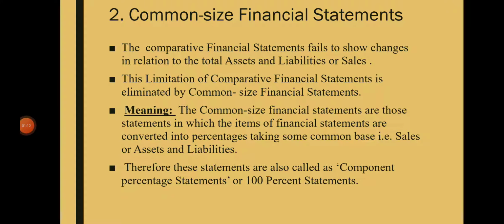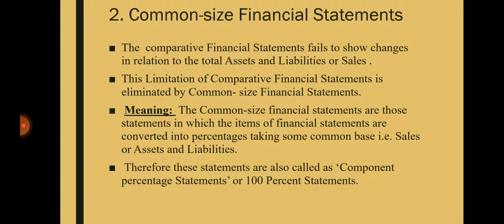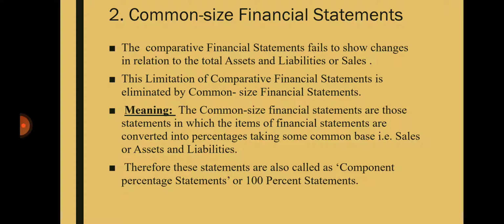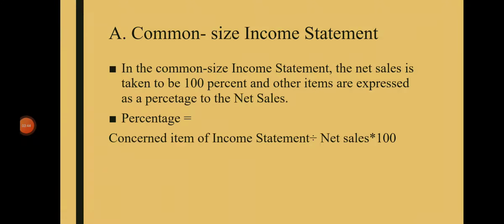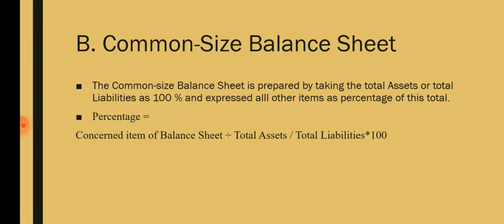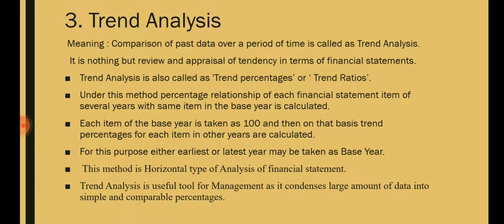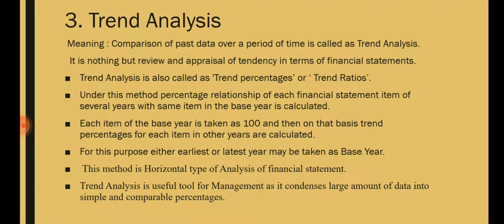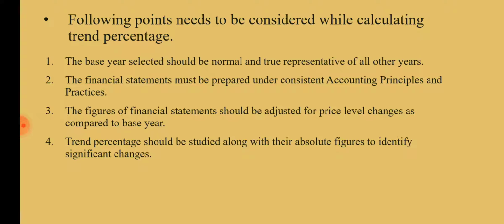Class 22 Common Size Financial Statements